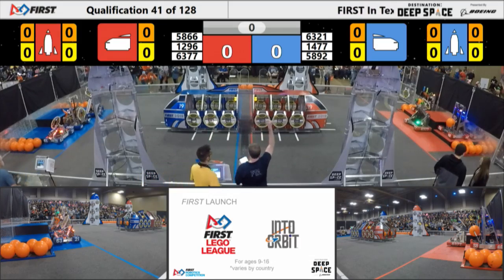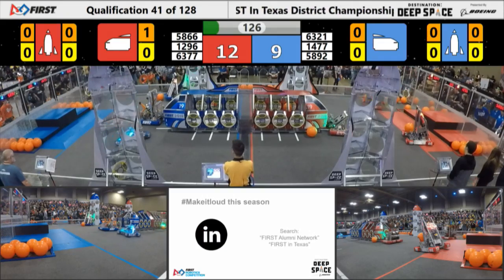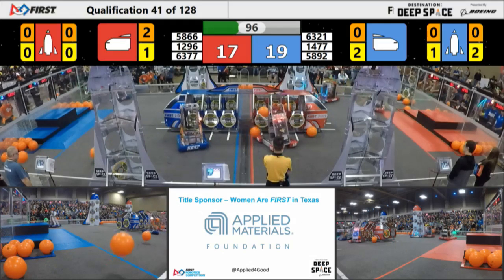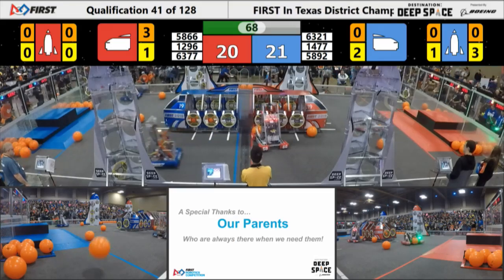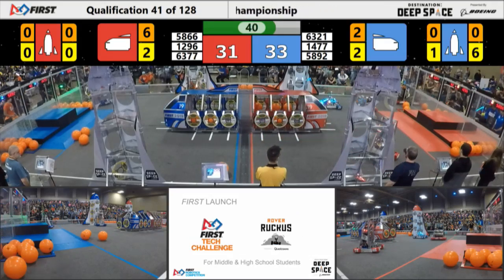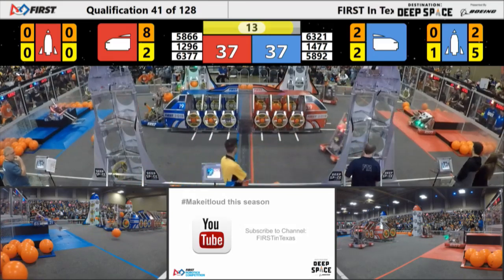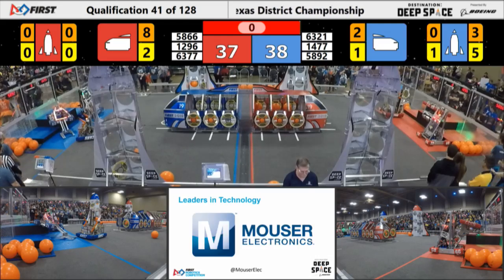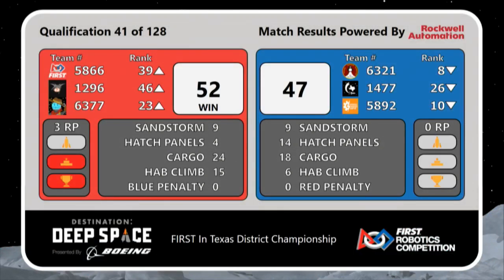QM41 FIRST In Texas District Championship 2019